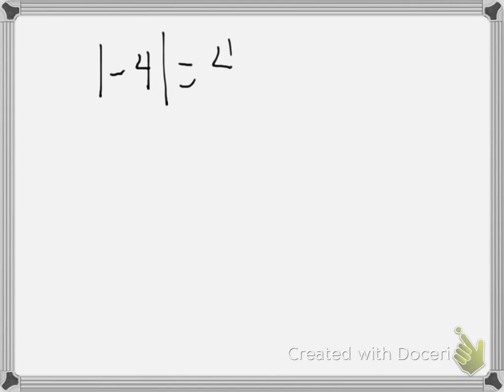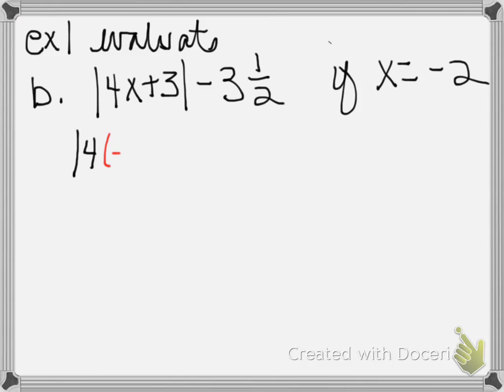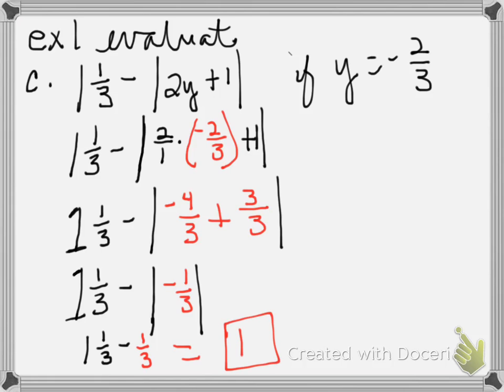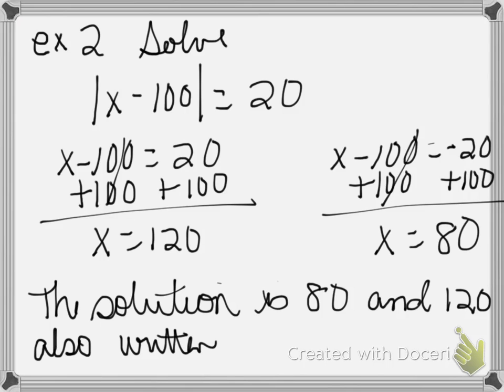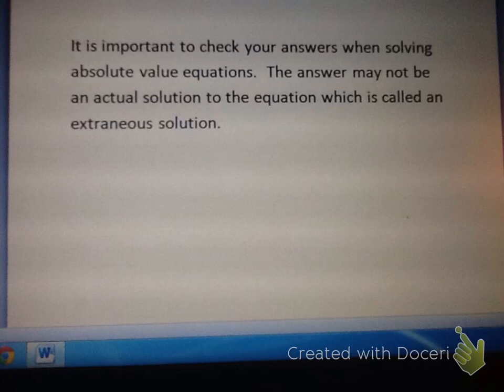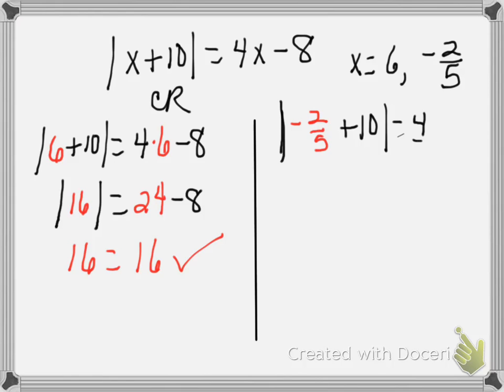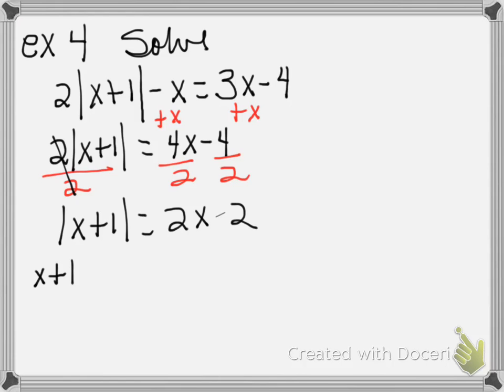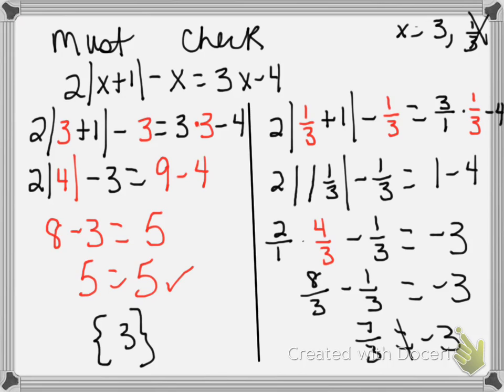Alg. 2 Sec. 1.4 Solving Absolute Value Equations